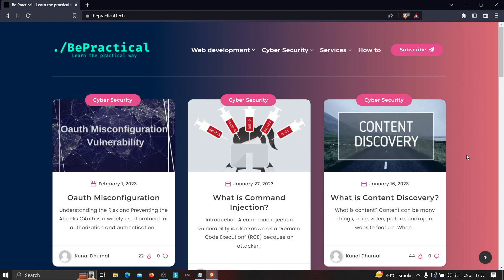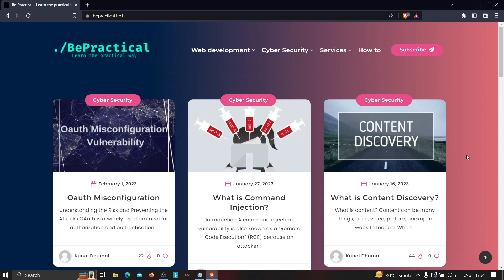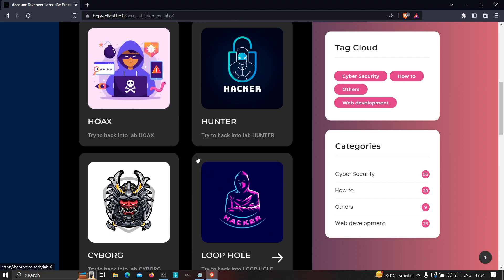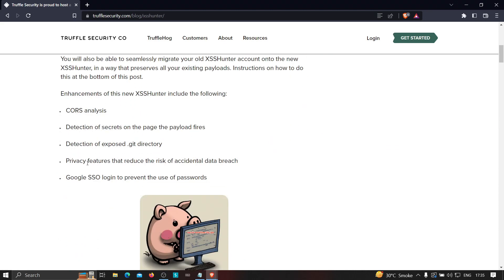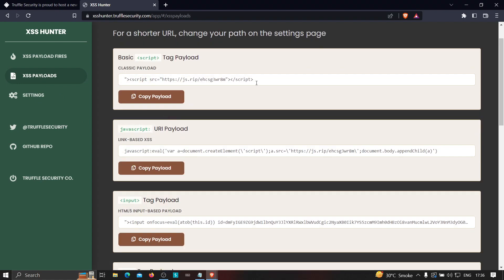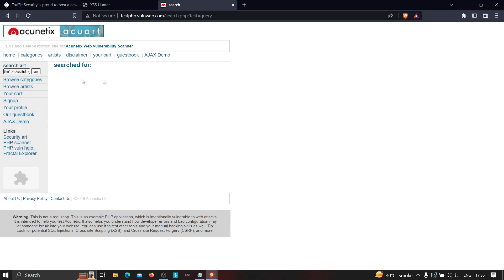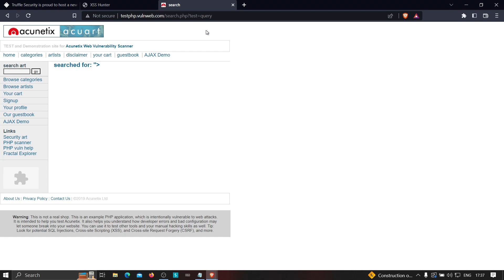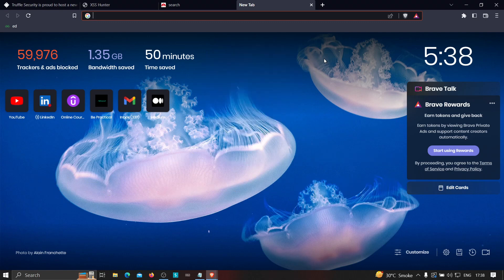BUG BOUNTY TIPS: ALTERNATE WAY TO FIND BLIND XSS | BUG BOUNTY TUTORIAL | 2023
Hi everyone! This video demonstrates alternate ways to find blind XSS. If you have any doubts then please comment it out below.